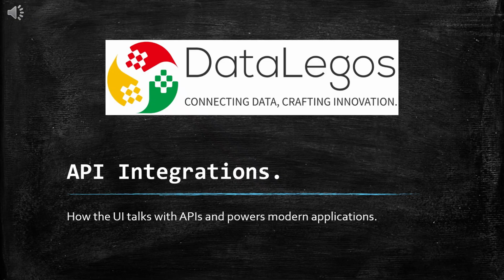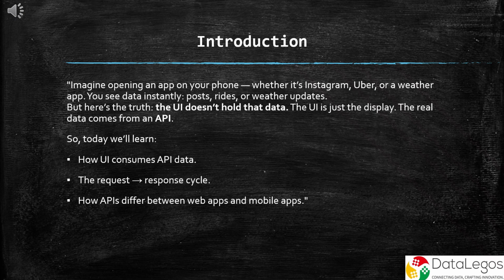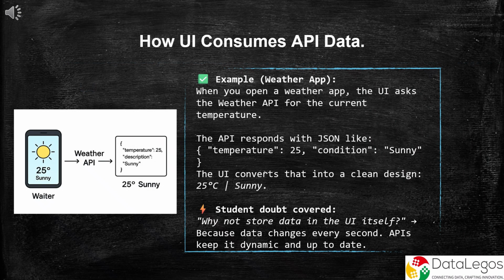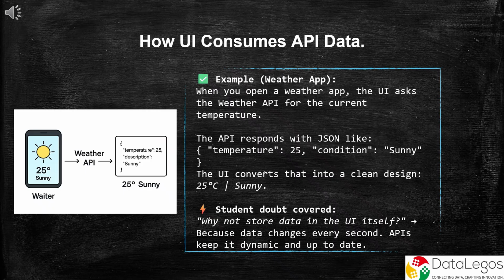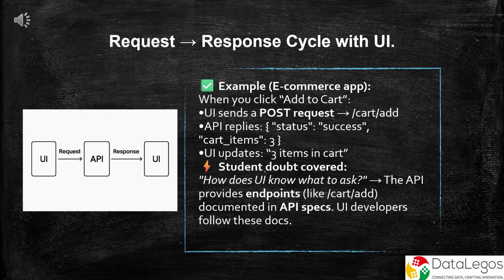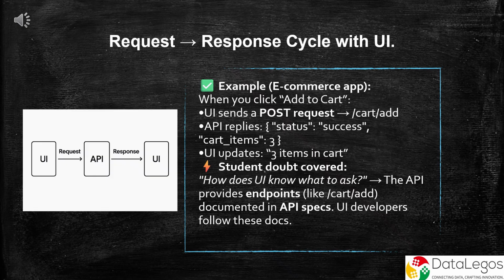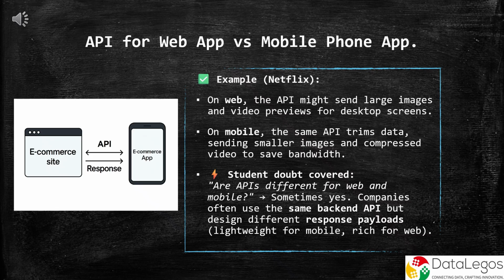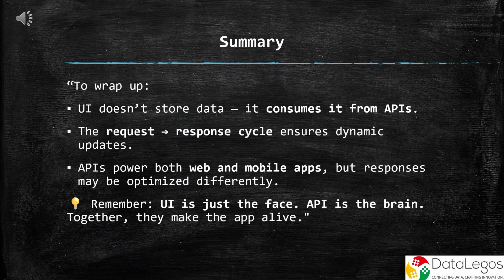API Security 101 | Authentication vs Authorization Explained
Every API must consider security from day one.
This video breaks down authentication and authorization — what they are, how they differ, and why both are critical.
✅ What you’ll learn:
 • Basic methods for securing APIs.
• Why security can’t be an afterthought.📌 Part 3 of our Core API Components series.